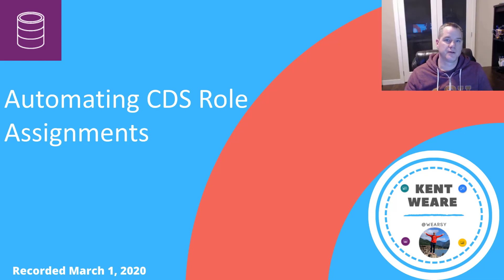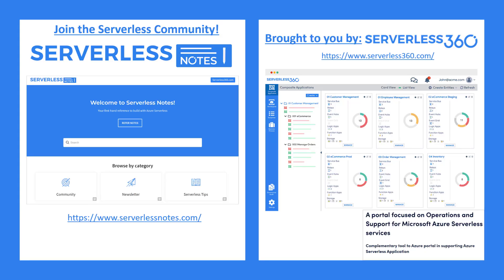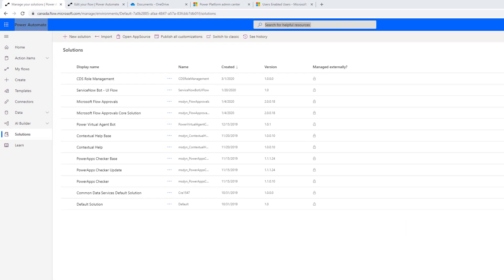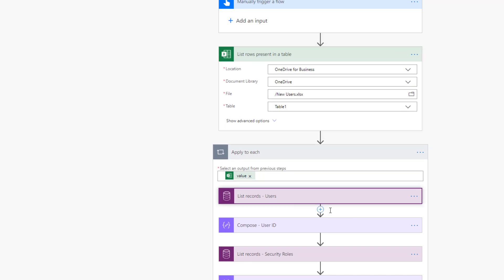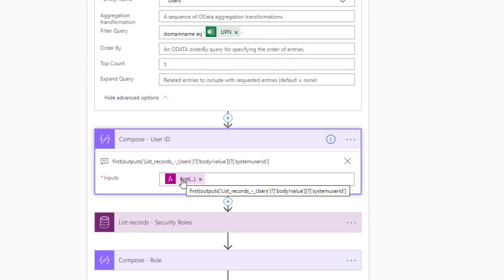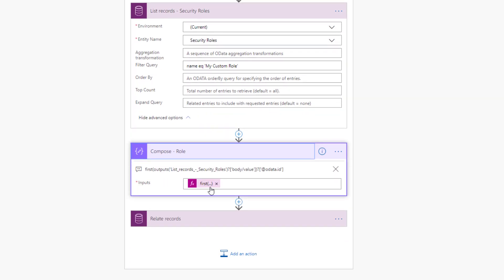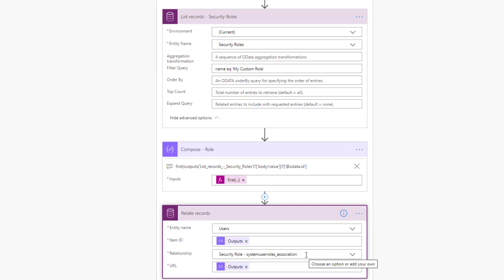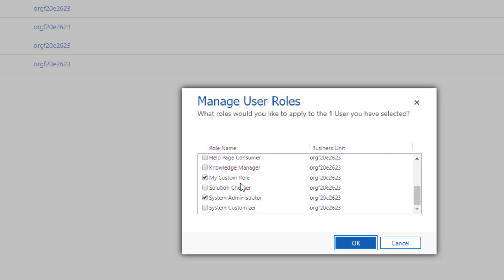010 Automating Common Data Service (CDS) Role Permissions using Power Automate Tutorial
In this video, we are going to discuss how you can automate assigning CDS (Common Data Service) security role permissions to users by using Power Automate (Microsoft Flow).

This approach is useful when you need to assign users to a CDS Security role and don't want to do it manually. The solution can be used for Dynamics 365 CE, Model Driven Apps and when providing Power Automate users with the correct role inside of CDS.

Credits:
Thumbnail: Photo by Davis Sanchez from Pexels